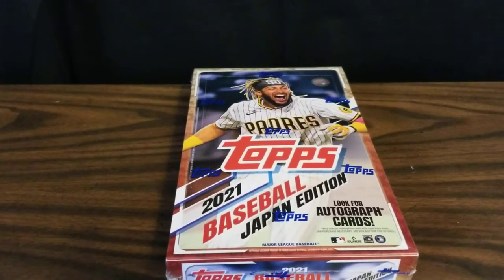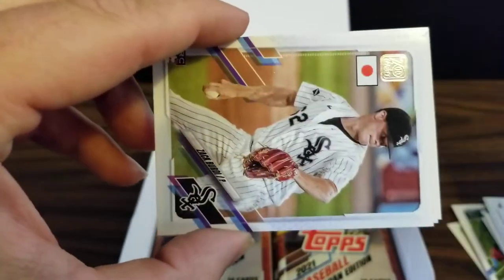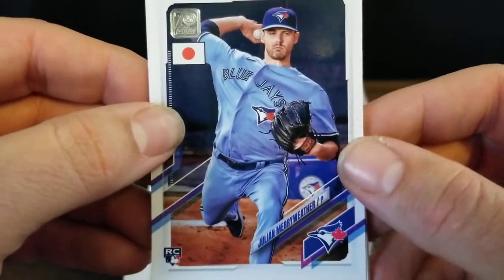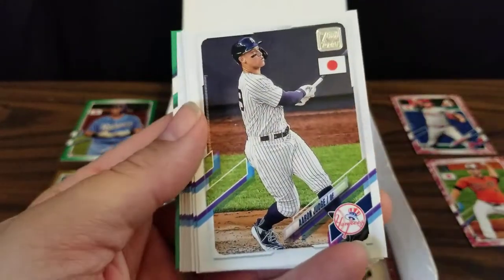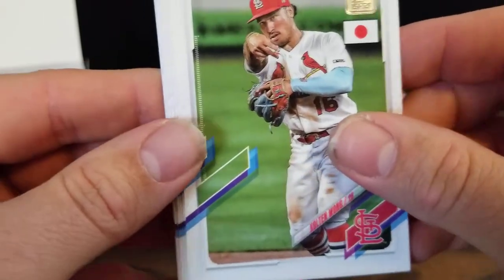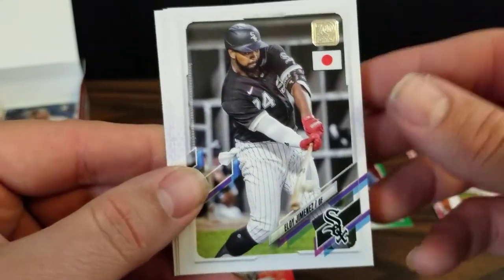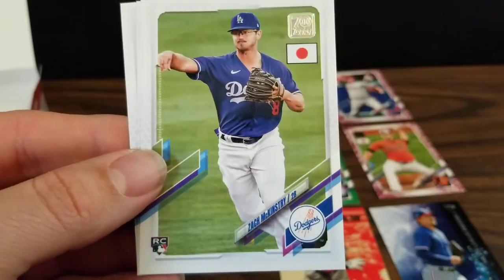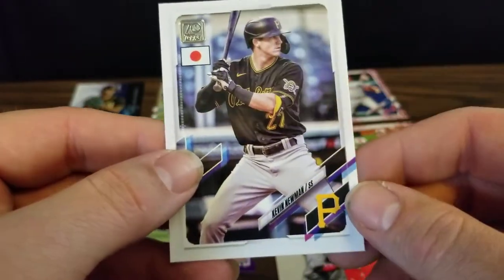Topps 2021 Baseball Japan Edition - Jade and Cherry Blossom Parallels!